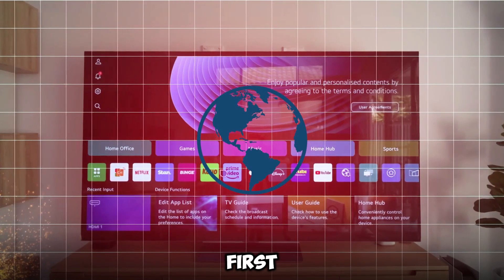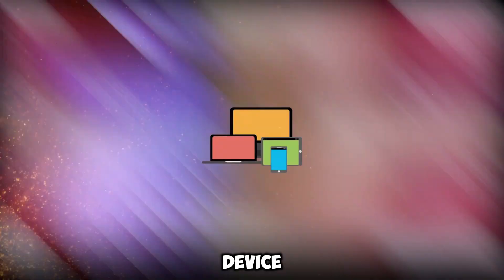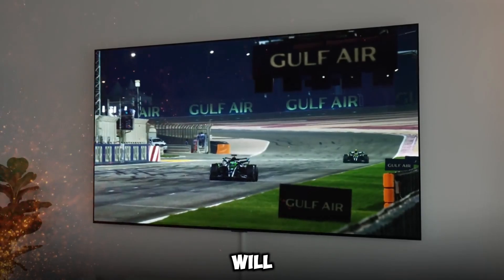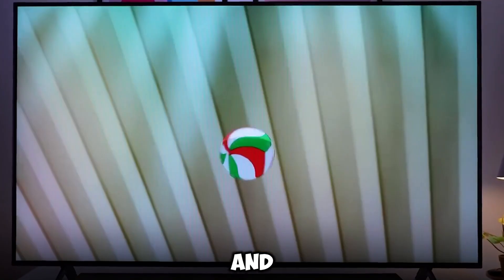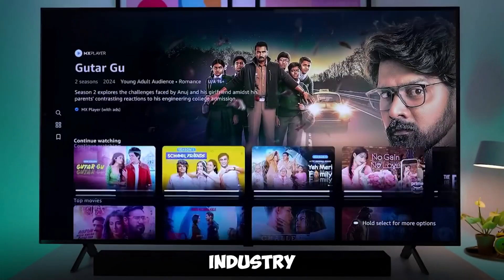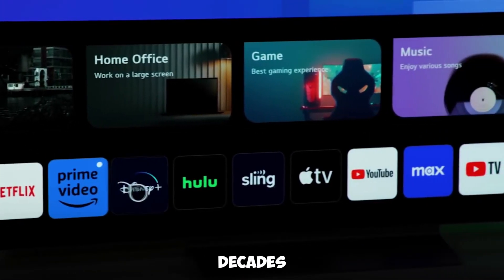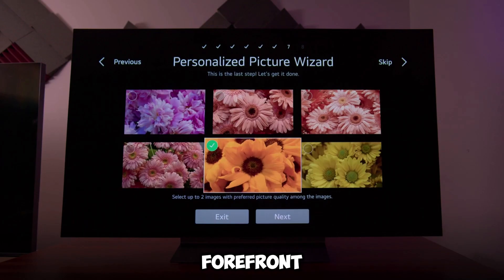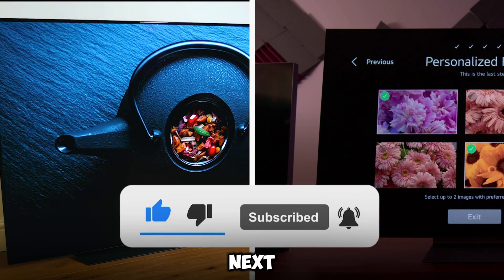The Invisible TV That Costs $100,000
Join us as we explore LG’s World First Transparent and True Wireless 4K OLED TV, Delivering a New Screen Experience!" This groundbreaking innovation from LG takes television technology to a whole new level. With its transparent design and true wireless capabilities, this 4K OLED TV offers a futuristic and immersive viewing experience that’s unlike anything else on the market.

In "LG’s World First Transparent and True Wireless 4K OLED TV," we’ll delve into the details of how this remarkable TV works, from its stunning 4K visuals to its seamless, cable-free setup. The transparency feature opens up endless possibilities for creating unique viewing environments, while the wireless functionality ensures a clean and modern aesthetic. Whether you’re watching movies, gaming, or using it for smart home integration, this TV redefines entertainment.

Perfect for tech enthusiasts, home theater lovers, and anyone curious about the future of display technology, this guide will give you an in-depth look at how LG’s innovation is set to revolutionize the way we experience screens. Don’t miss out on the future of entertainment—this is just the beginning!